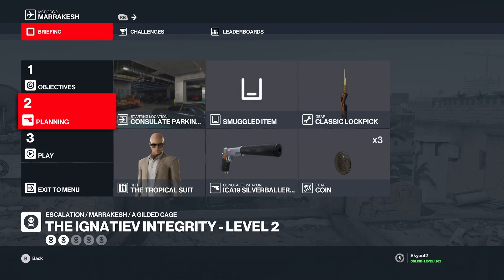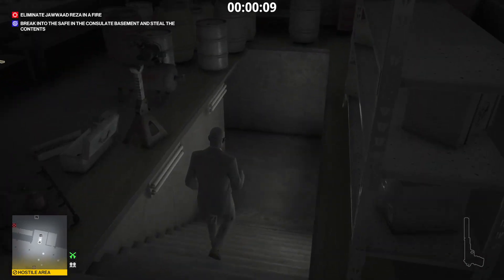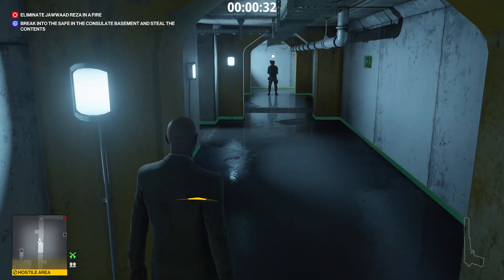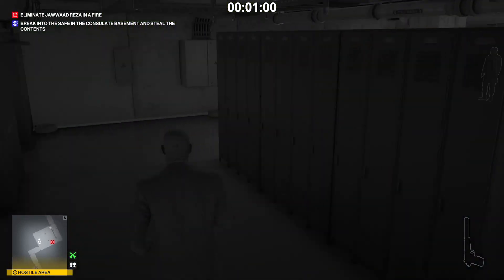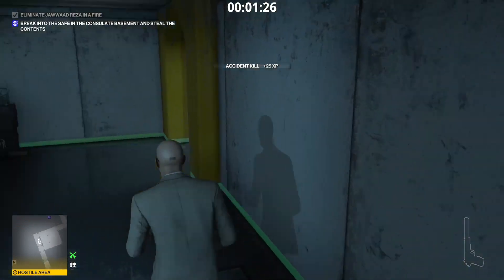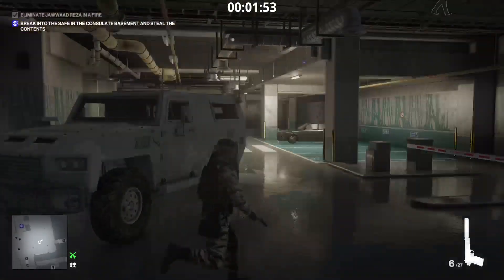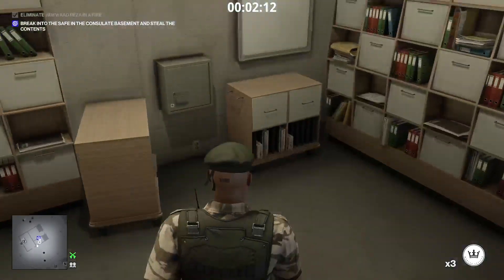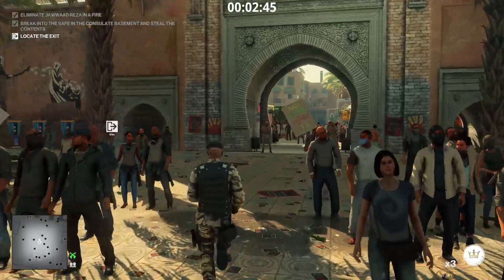Hitman Marrakesh The ignatiev Integrity level 2